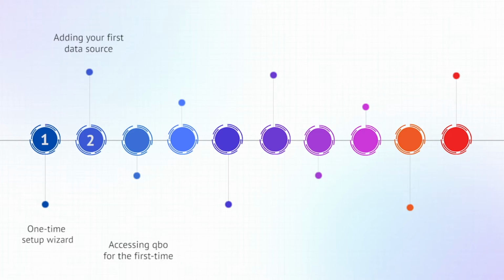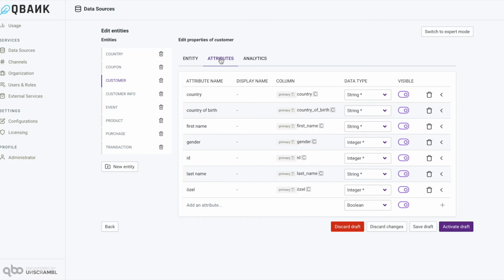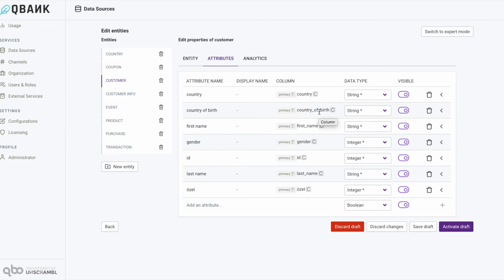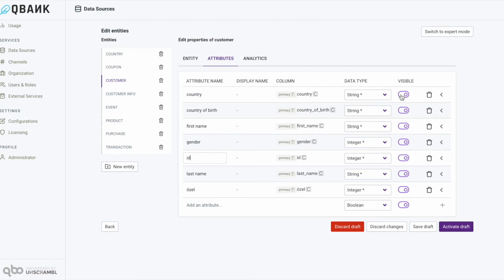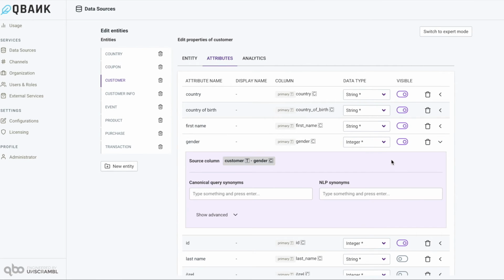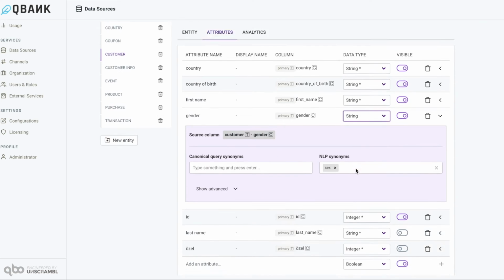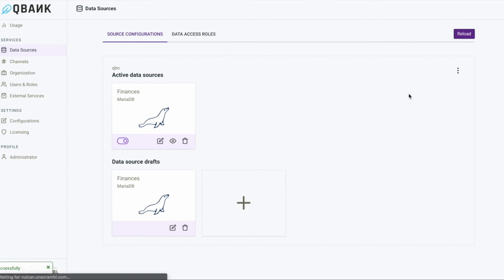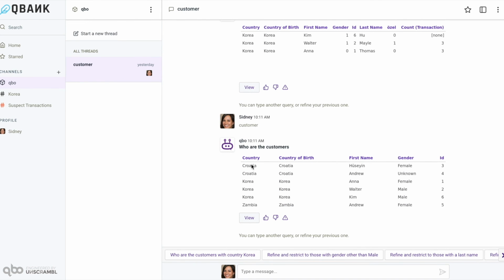#6 The concept of primary key and value substitutes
Take a look at the attributes of an entity as well as learn how to set up NLP synonyms, understand the functionality of primary keys, value substitutes using Qbo conversational UI. and start your free trial now!